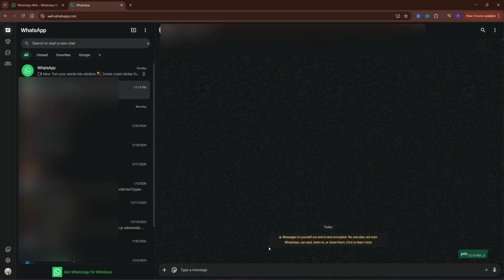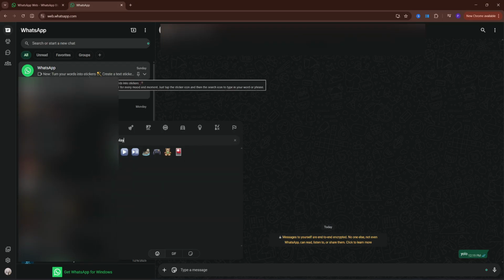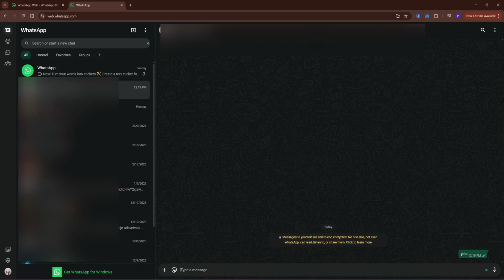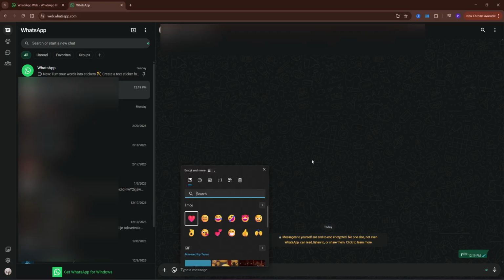How To USE Emoji On Whatsapp Web (QUICK & EASY) 2026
In this video, I'll show you how to use emoji on Whatsapp Web 😎. This is a complete guide on adding and sending emoji while chatting on your computer 💻. Whether you want to make your messages more fun or express yourself better, this is the video you need to watch in 2026 🎉✨!